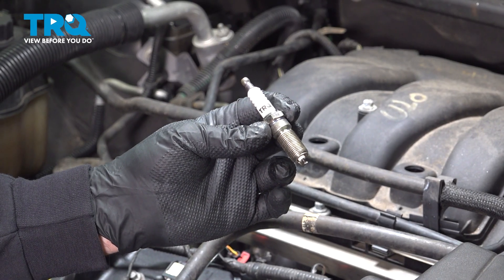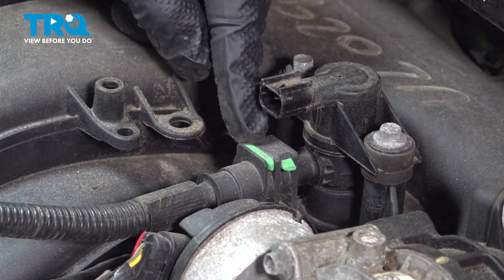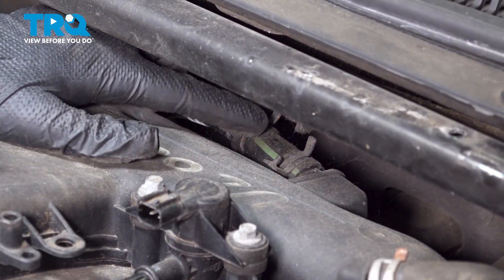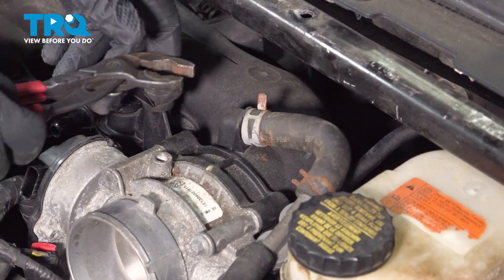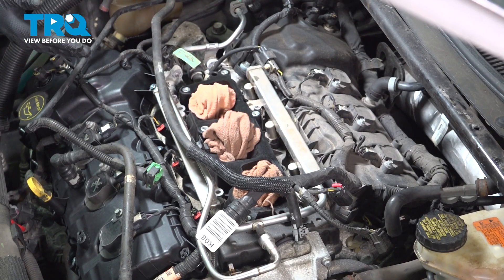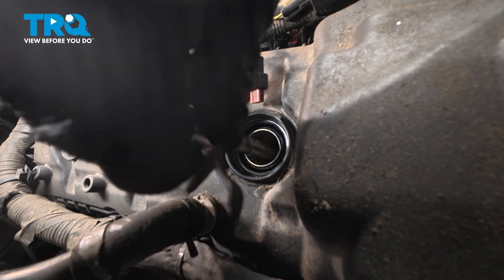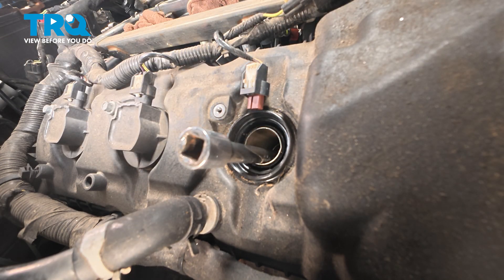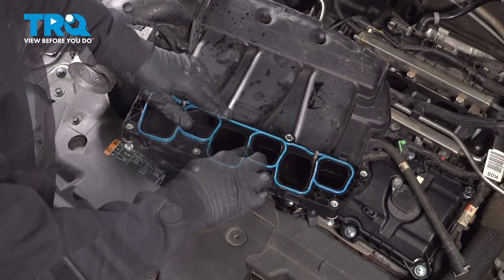How to Replace Spark Plugs 2010-2019 Ford Taurus (3.5L V6)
This video shows you how to install new spark plugs from TRQ on your 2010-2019 Ford Taurus (3.5L V6). Spark is one of the four required components for an internal combustion engine to run. If your spark plugs are failing, worn, or dirty, you may experience rough starts, rough idle, poor performance, or poor mileage.

This repair was done on a 2016 Ford Taurus SEL 3.5L Sedan 4-Door AWD Automatic and the process should be similar on the following vehicles:
2010 Ford Taurus
2011 Ford Taurus
2012 Ford Taurus
2013 Ford Taurus
2014 Ford Taurus
2015 Ford Taurus
2016 Ford Taurus
2017 Ford Taurus
2018 Ford Taurus
2019 Ford Taurus

Tools you will need:
• Pocket Screwdriver
• 10mm Socket
• 16mm Socket
• 8mm Socket
• Pliers
• Ratchet
• Socket Extensions
• Brake Parts Cleaner
• Cloth Rags
• Rubber Vacuum Hose
• Safety Glasses